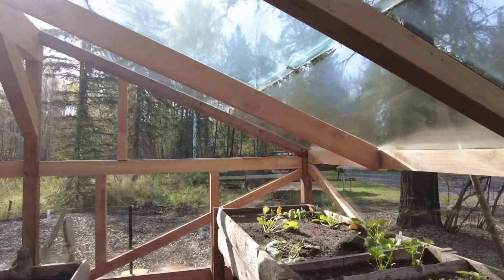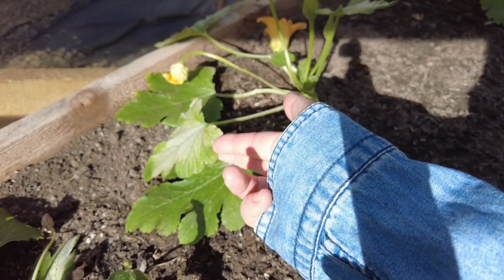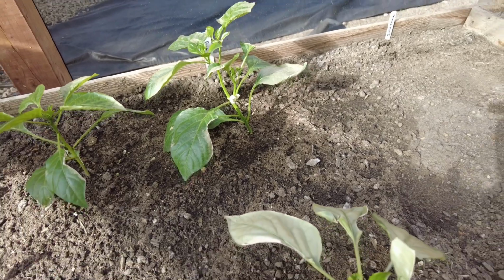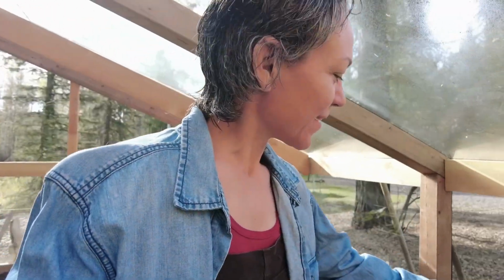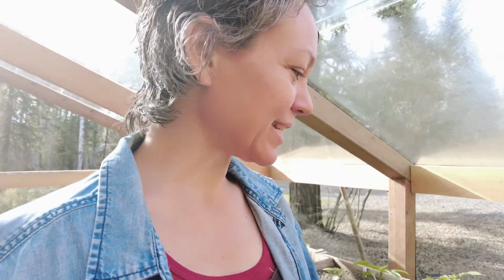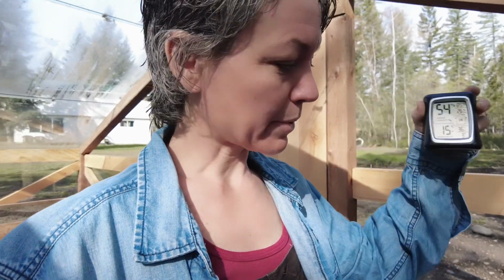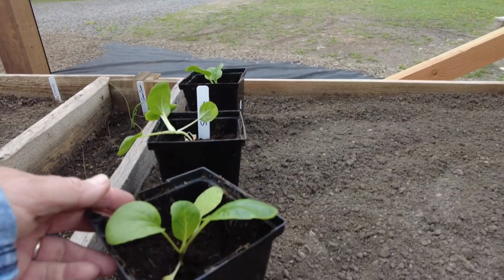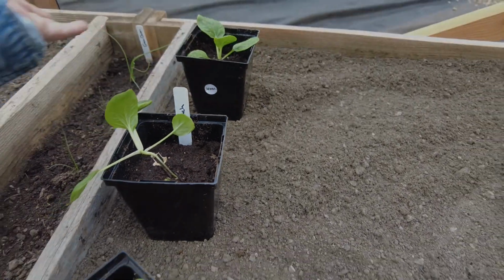How to (Correctly) Harden Off Your Veggie Plants | Greenhouse First Fail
In our last greenhouse video we moved some of our plants out to the greenhouse. We learned something about hardening off the plants - watch to see what we did and what we learned!